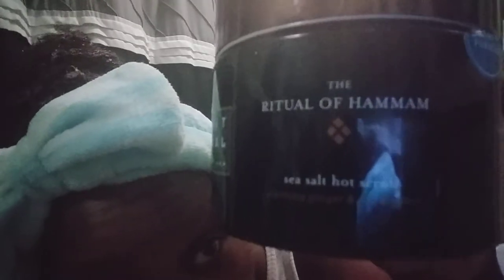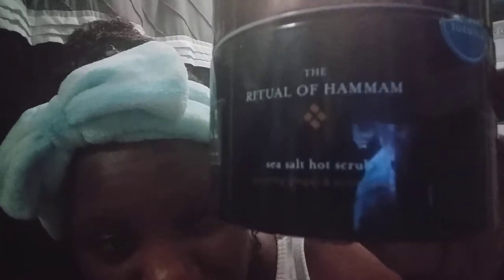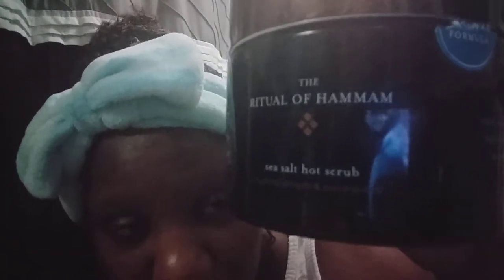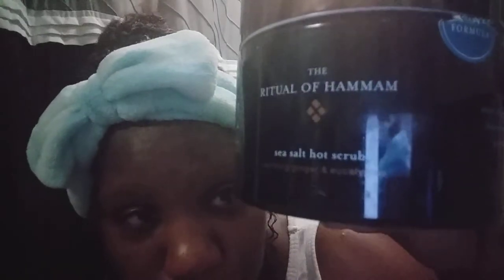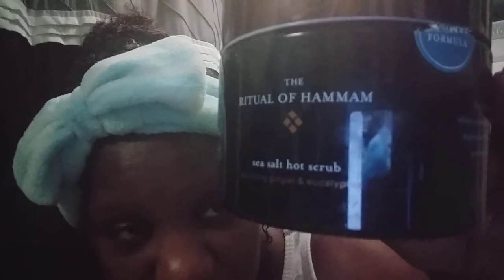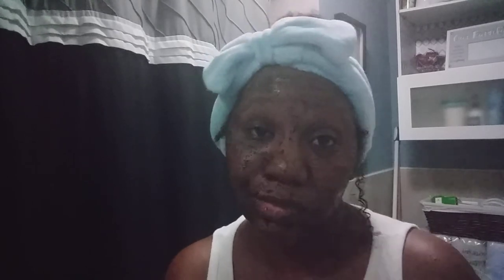Coffee Facial Scrub.